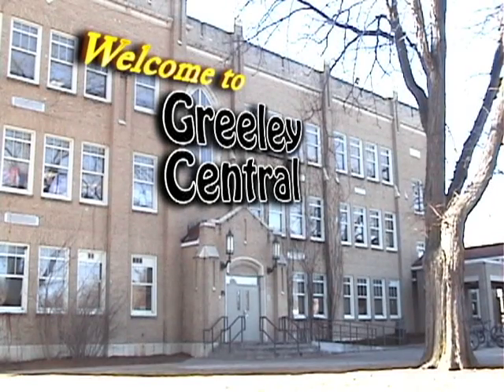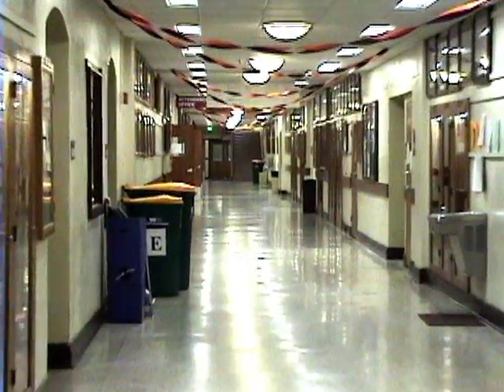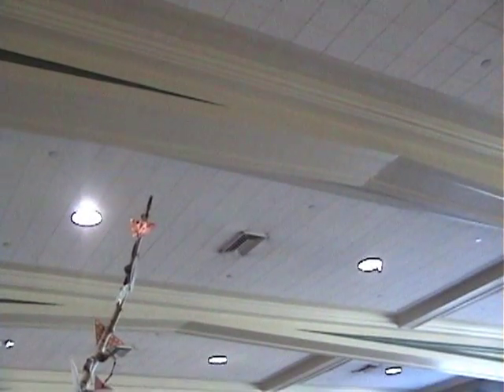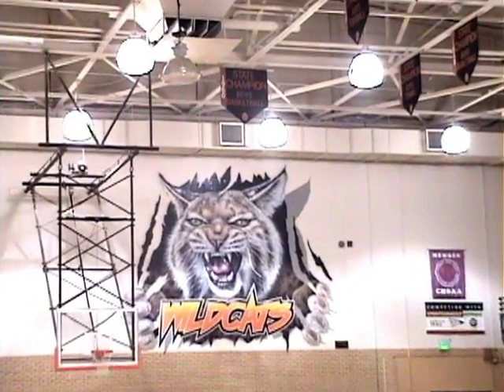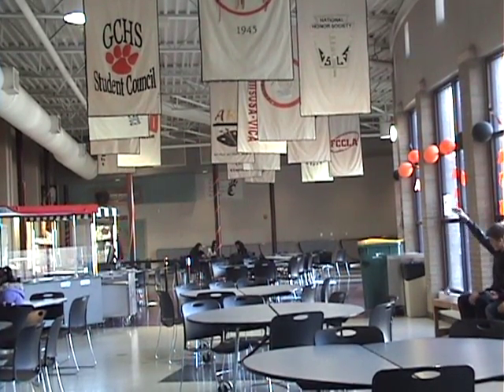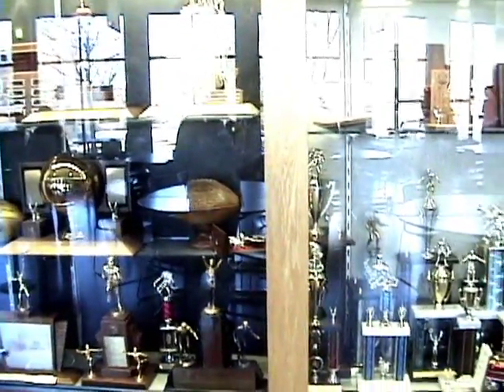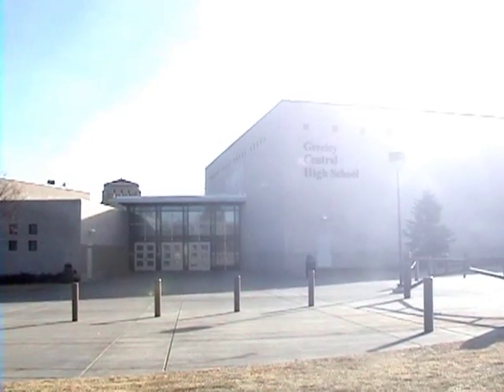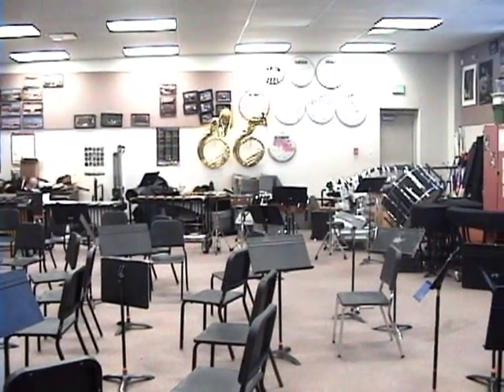Greeley Central High School Tour - by Joe B Sanchez (Read description)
This is my first video I made for Video production Class and wasn't my best video but I have never made something so simple it can stress you out what you are trying to look for, This is my first time using a used camera from school that had alright quality that I had to fix and First time using Adobe Premiere CS3